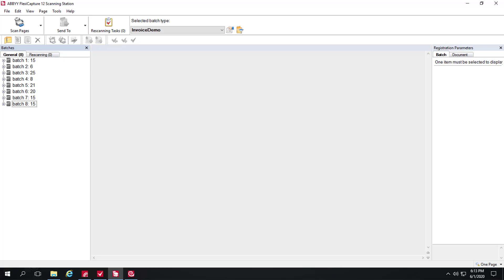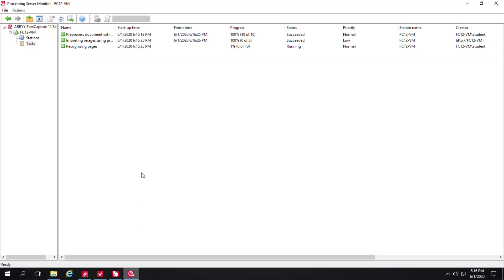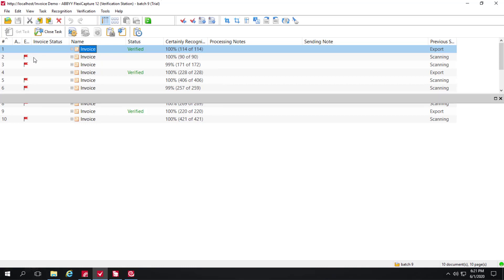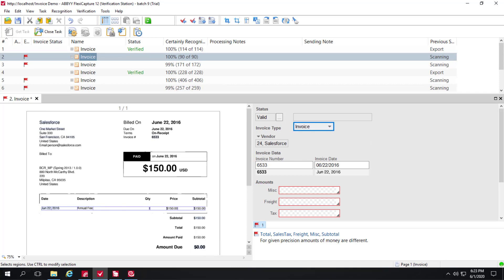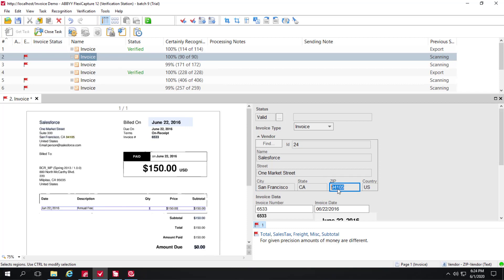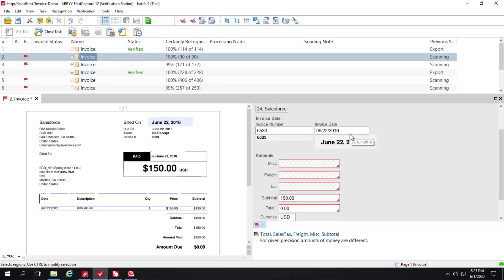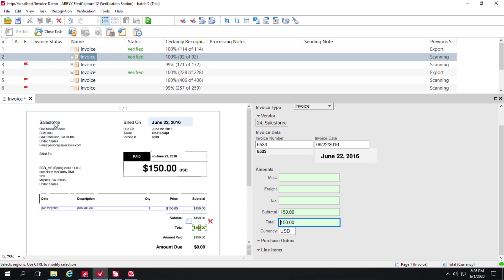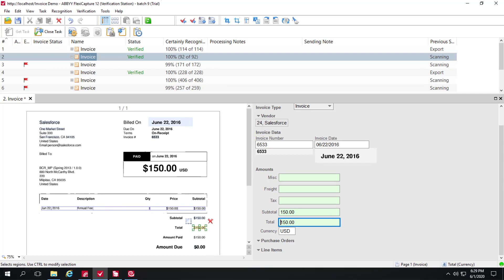ABBYY FlexiCapture for Invoices Demo: End To End - Part 1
Watch this demo and learn about the end-to-end process in ABBYY FlexiCapture for Invoices. To learn more about FlexiCapture for Invoices, please